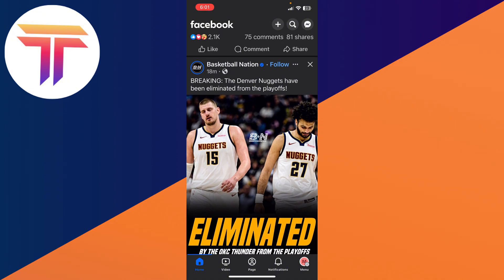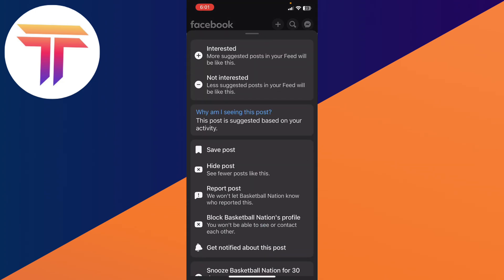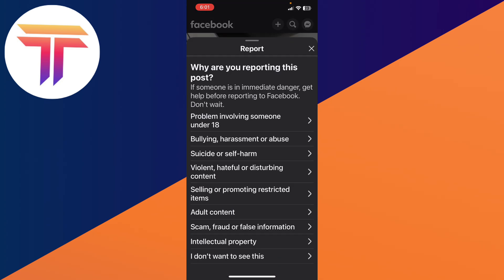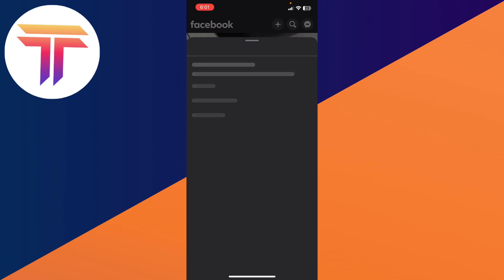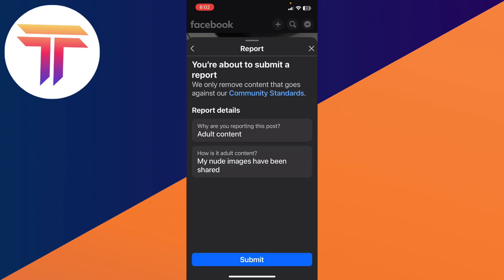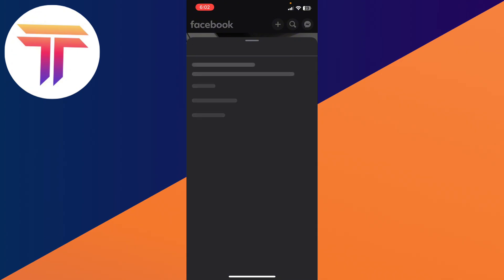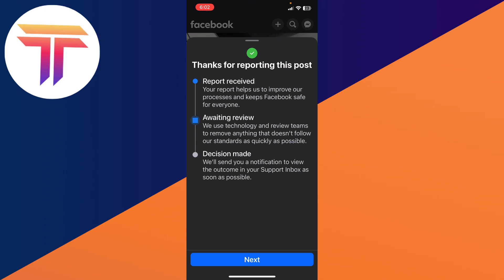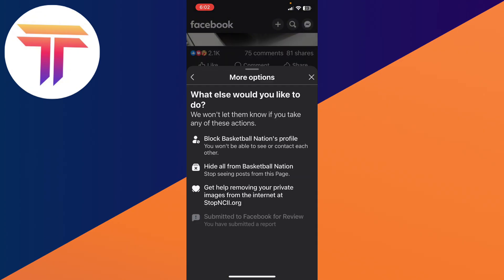How To Report Post in Facebook